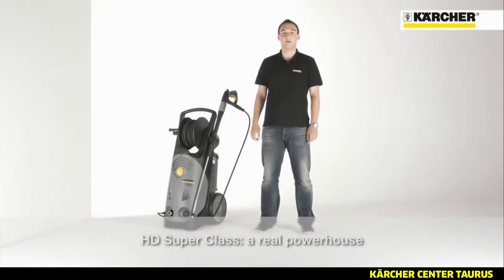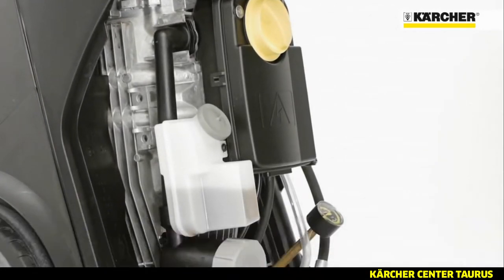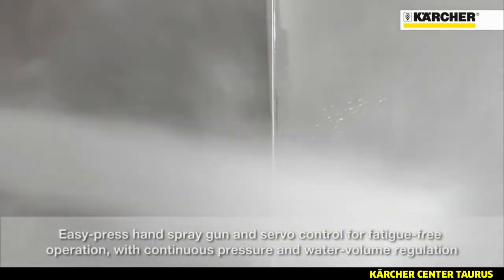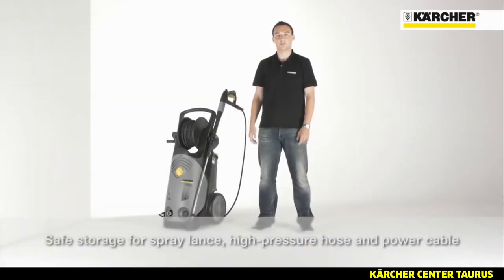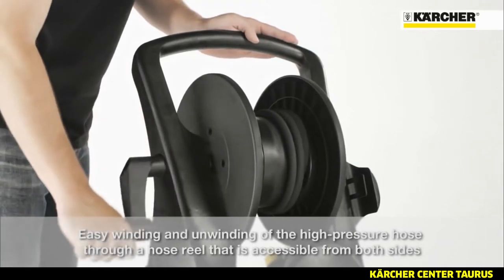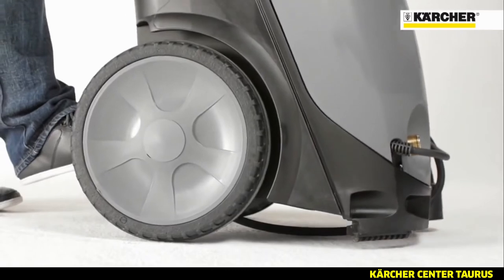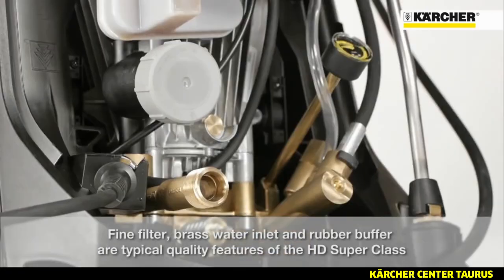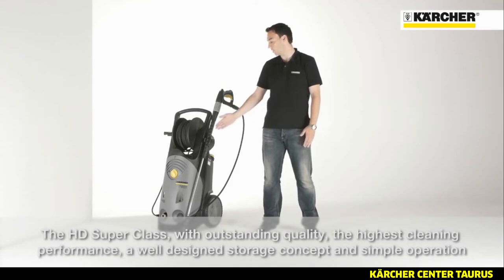HD 10/25-4S Pressure Cleaner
The HD 10/25-4 S cold water high-pressure cleaner in an upright construction style impresses with EASY!Force high-pressure gun, pressure switch control and Servo Control.